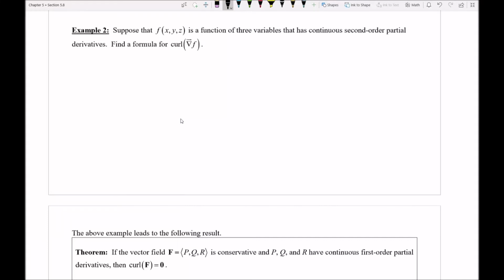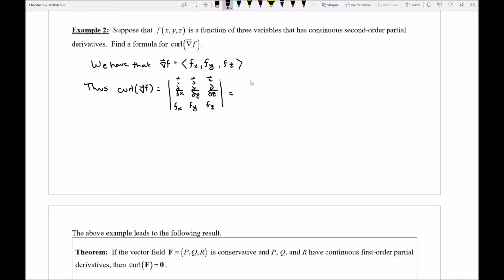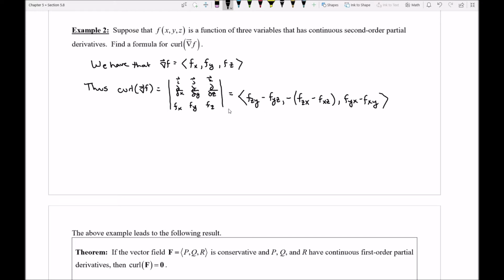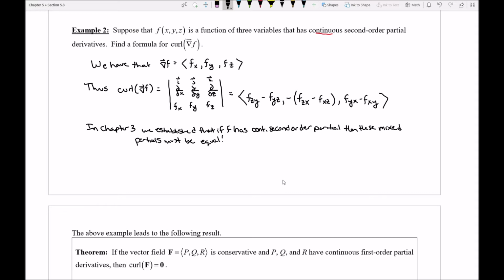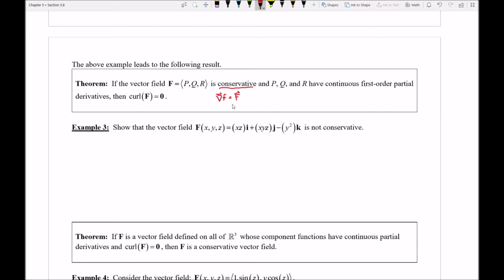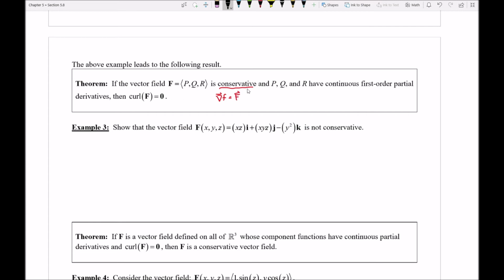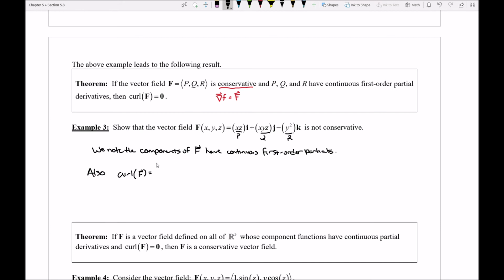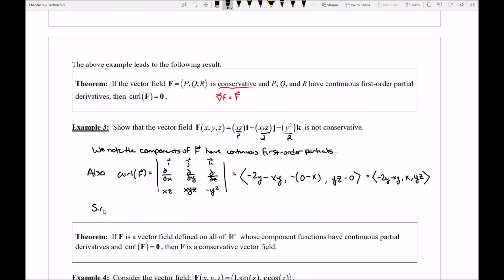5.8 Ex2, Theorem, & Ex3